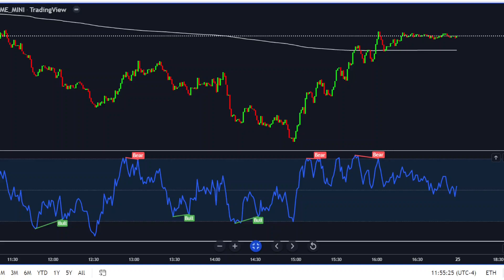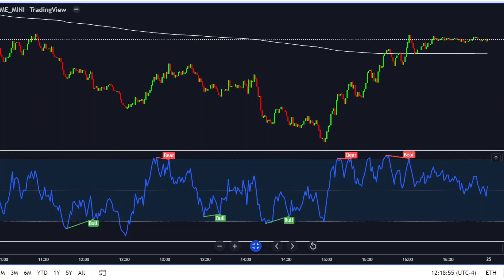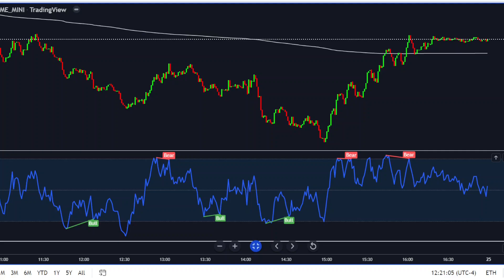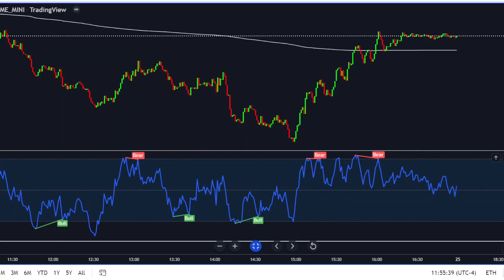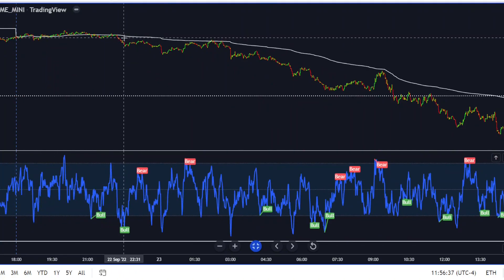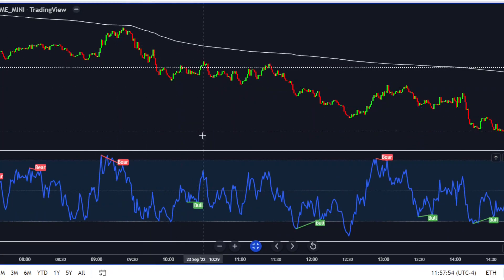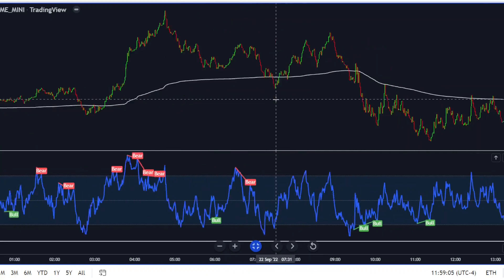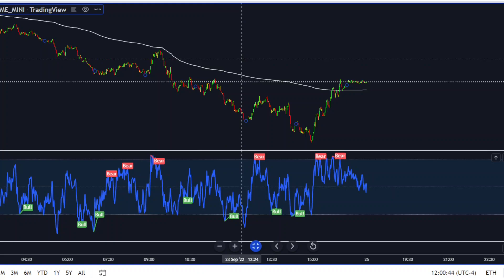VWAP Indicator Strategy 1 Minute Scalping Strategy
In this Video we look at VWAP and RSI 1 minute scalping strategy.
Does the VWAP indicator Strategy Actually work?
Is the VWAP indicator Strategy a profitable trading strategy?
How can you tweak the VWAP indicator to use it more efficiently by adding RSI and more
The VWAP indicator is one of the more commonly used indicators in technical analysis, Day traders and investors use it in their strategies to trade in all sorts of markets including but not limited to: stocks, options, forex, crypto and futures.

you will learn:
what is the VWAP indicator strategy for scalping
how it is 100% accurate and what that really means
how does the VWAP indicator strategy work?
what are the strengths of the VWAP indicator strategy?
what are the weaknesses of the VWAP indicator strategy?
how to use the VWAP indicator in your own trading strategy?
Part of my “Does Technical Analysis ACTUALLY Work?” series check out the rest!

I'm the Augur of Avon I'm a Independent Stock and Options Trader.
I day trade, swing trade, sell premium, and warehouse SPY shares.
I share some of my Trades, my Journey, and Stock Market Insights. I work mostly in the S&P 500 Index selling Put and Call options contracts.
I design and use advanced Technical Analysis and Indicators to do Simi Automated Trading.

My videos are my own opinion, Created for entertainment, and if your going to trade, you always trade at your own risk. I assume no responsibility or liability for any errors or omissions in the content of this channel. This content is for educational and entertainment purposes only, and is not tax, legal, financial or professional advice. Any action you take on the information in this video is strictly at your own risk. I recommend that you contact a personal financial advisor before carrying out specific transactions and investments. There is risk involved in trading. Past results are not indicative of future returns.
for anchored vwap with binary options or bitcoin maybe.